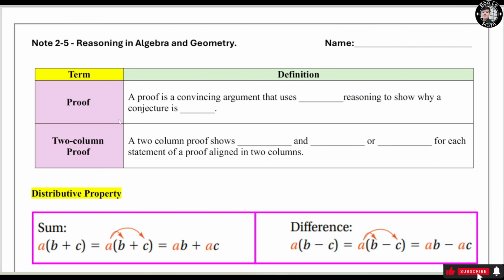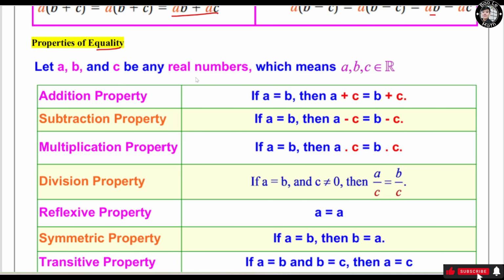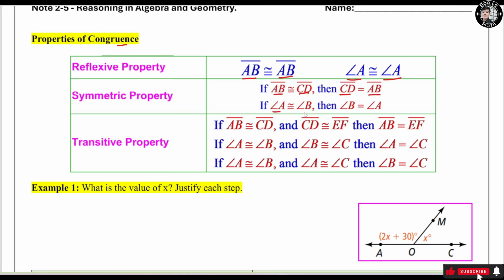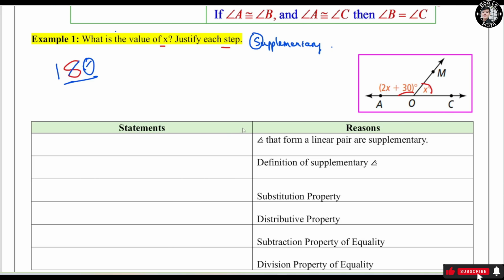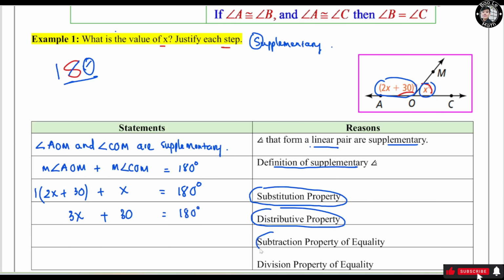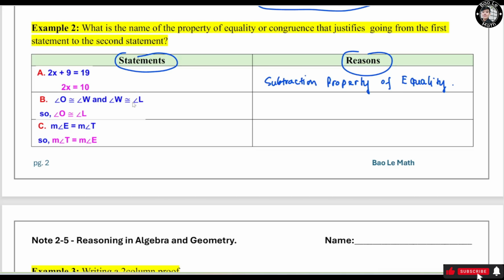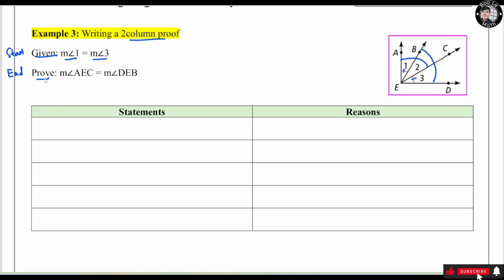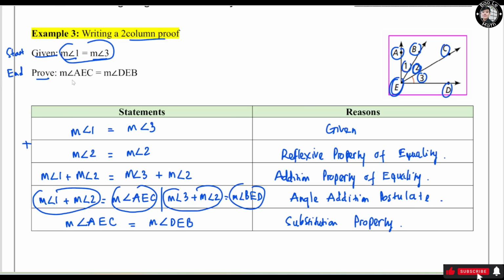How to Write a Two-Column Proof | Geometry Proofs Made Easy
Learn how to write clear and logical two-column proofs in Geometry! In this lesson, you'll discover how to organize mathematical arguments by pairing each statement with a valid reason. We'll walk through multiple examples, discuss common proof strategies, and help you build the confidence needed to tackle Geometry proofs on quizzes, exams, and standardized tests.

In this video, you'll learn:

What a two-column proof is
How to identify the given information and what must be proved
How to organize statements and reasons logically
When to use definitions, postulates, properties, and theorems
Common proof mistakes and how to avoid them
Step-by-step examples with detailed explanations

Whether you're taking Geometry, preparing for the SAT, ACT, or building a strong foundation for higher-level mathematics, this lesson will help you master one of the most important skills in geometry.